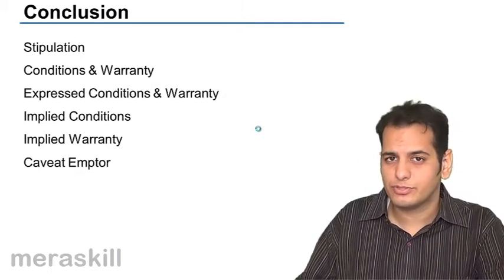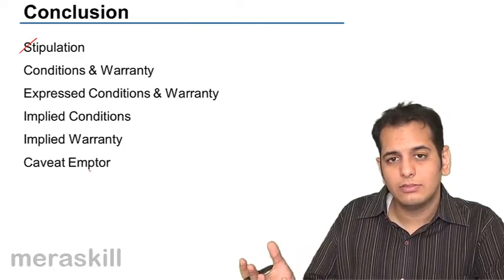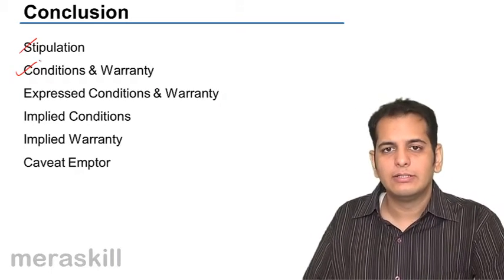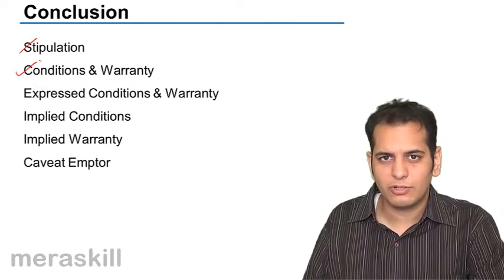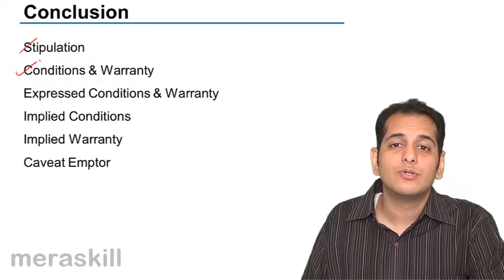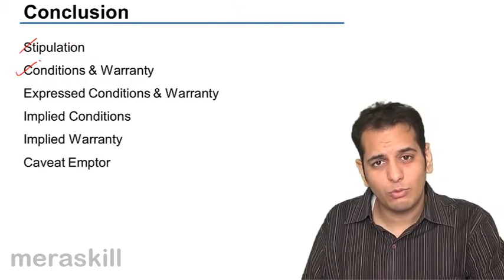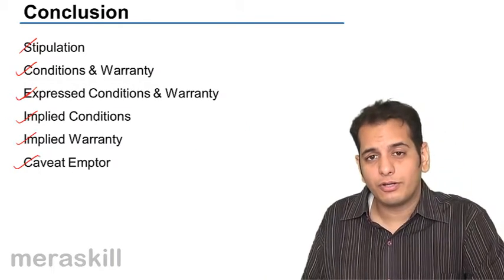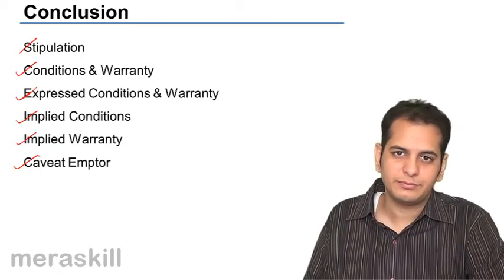Summary of Conditions & Warranties | CA CPT | CS & CMA Foundation | BCom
Summary of Conditions & Warranties, Learn Conditions & Warranties for Free. What is Conditions? What are Warranties?.

photo
MeraSkill